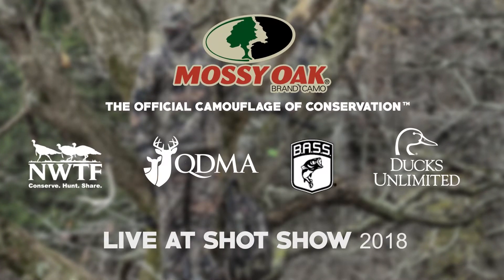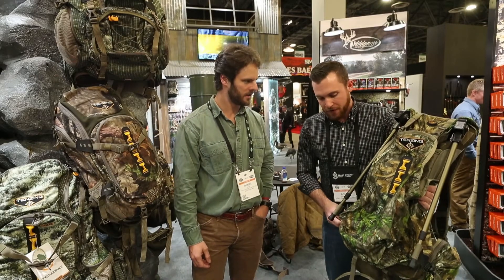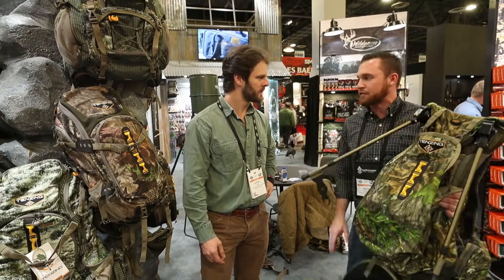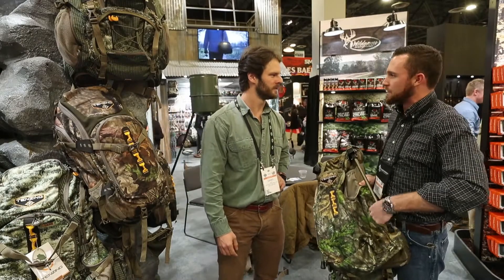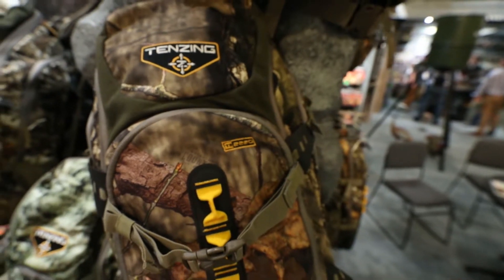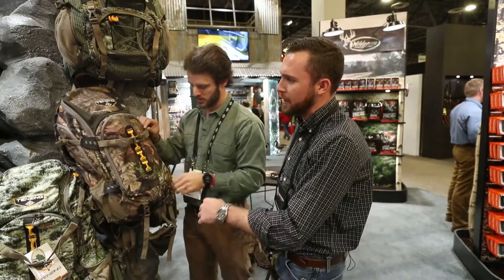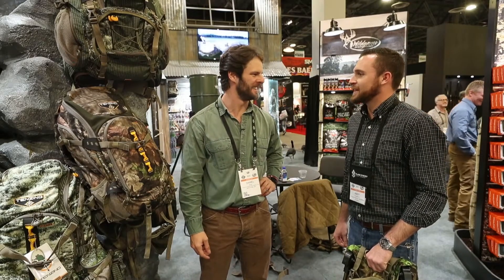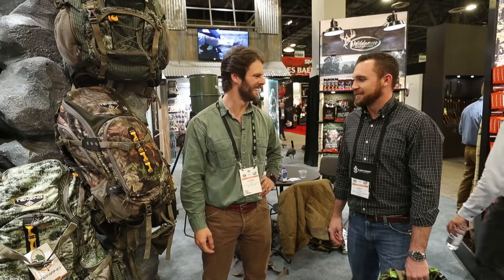Tenzing Packs - Mossy Oak at SHOT Show 2018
We're live at the 2018 Shot Show in Las Vegas, Nevada with updates throughout the show of new products for 2018!